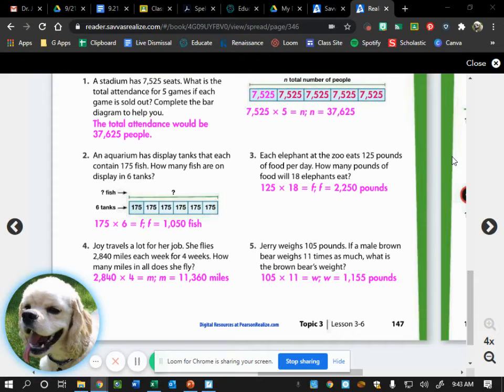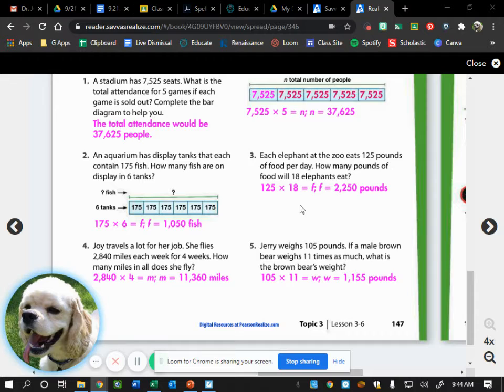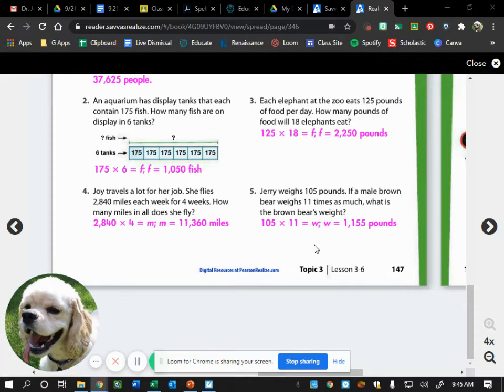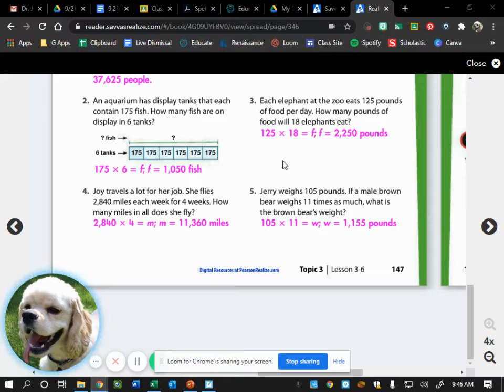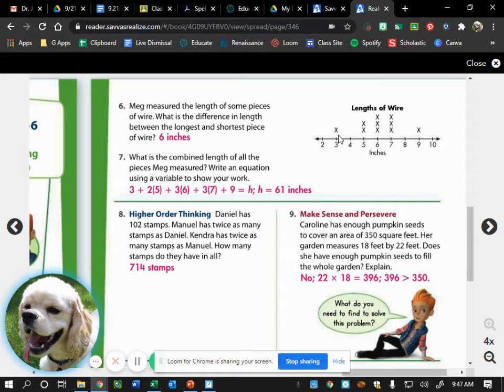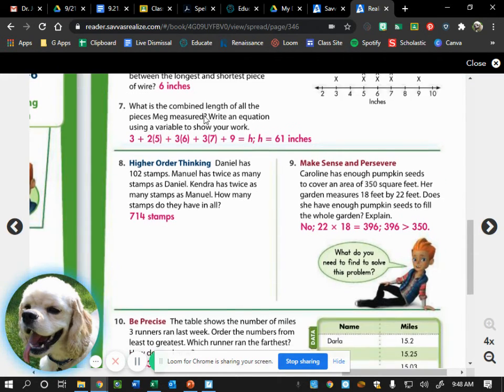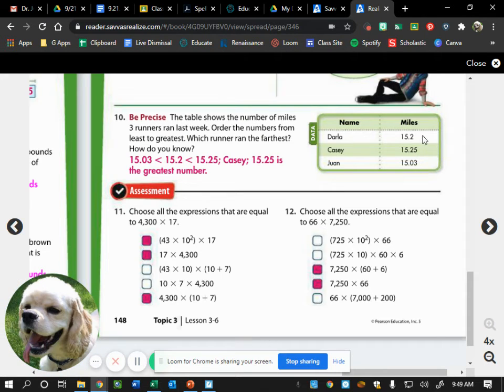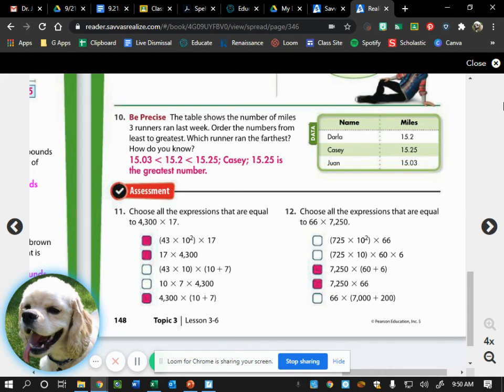9/21 Math: Correcting Homework